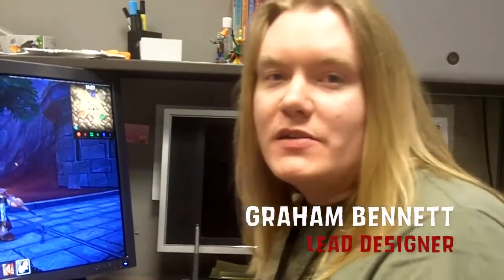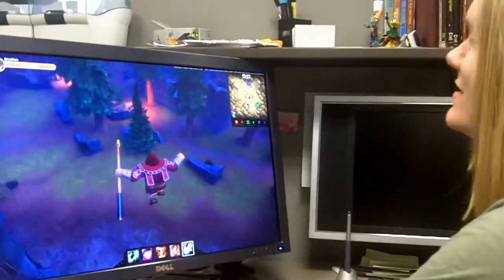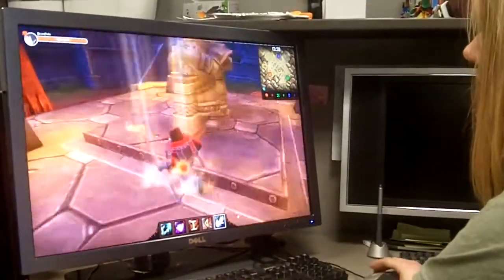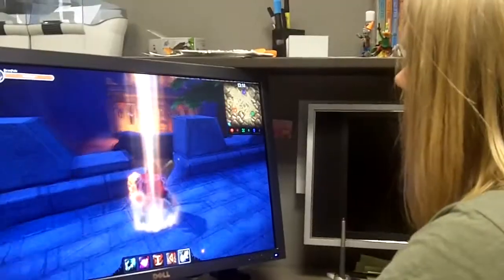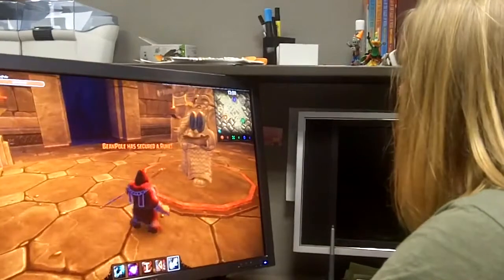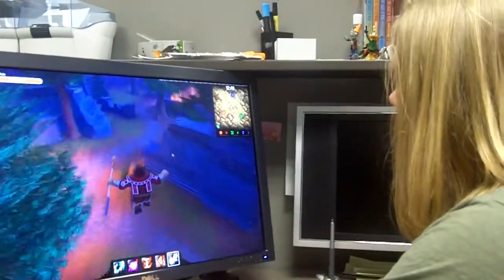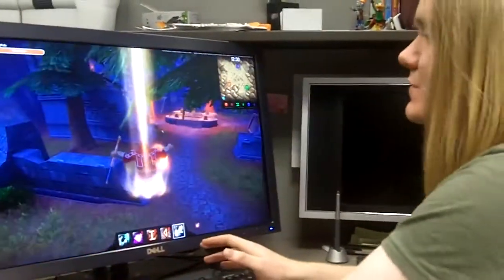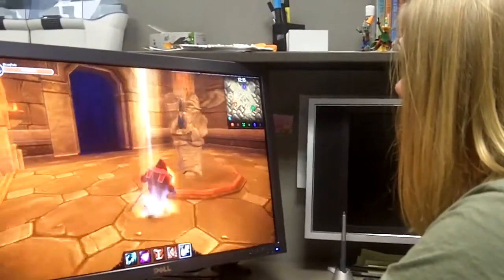Warhammer Online: Wrath of Heroes "Blackfire Pass" Dev Walkthrough Trailer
Welcome to the world of Warhammer Online: Wrath of Heroes where the war is fought on not one, not two, but three fronts. Group with friends or plunge recklessly into the fray with complete strangers. Enjoy fast paced mmo style combat within multiple thematic environments. Choose your Hero and put them to the test. Change your Heroes mid-match to ensure victory. Reap the benefits of conquest and recruit additional Heroes to your banner. Then prove your mettle by clawing your way to the top of the leaderboards.